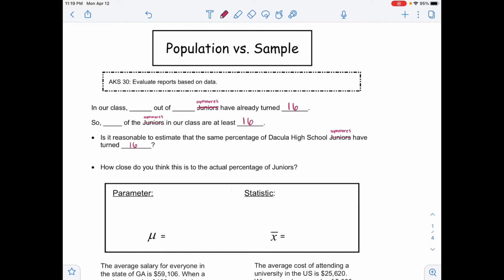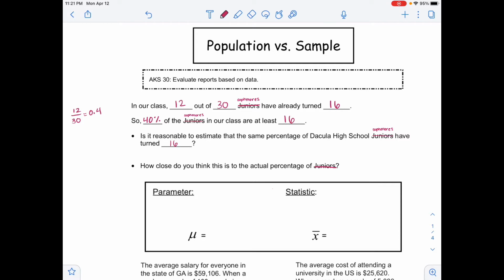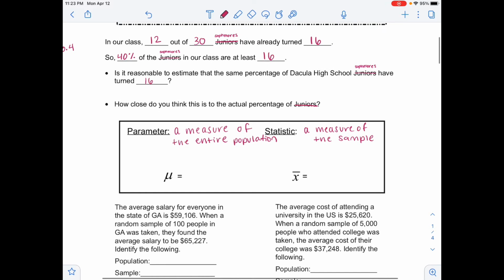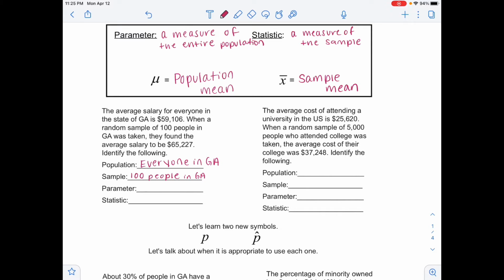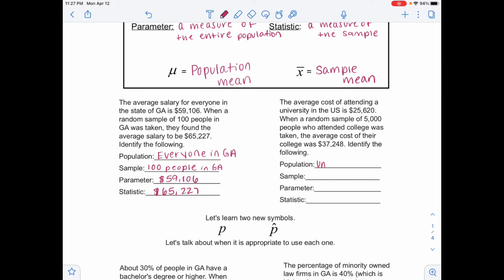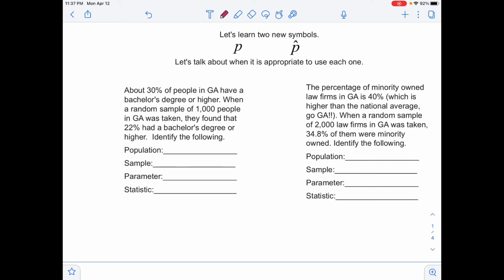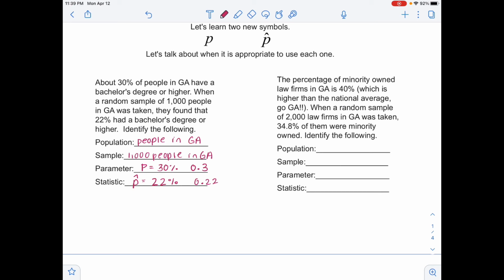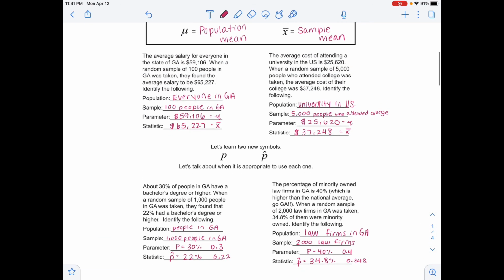Population vs. sample